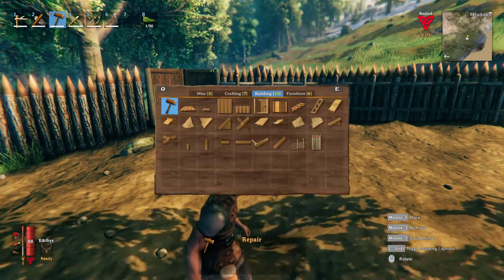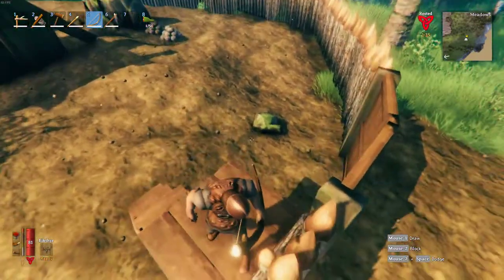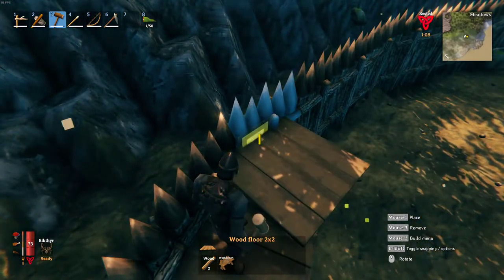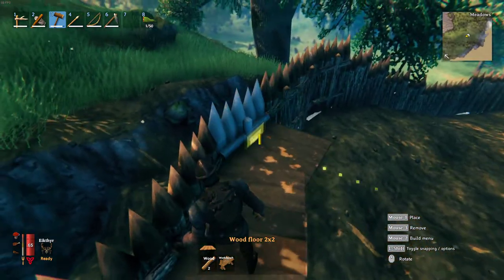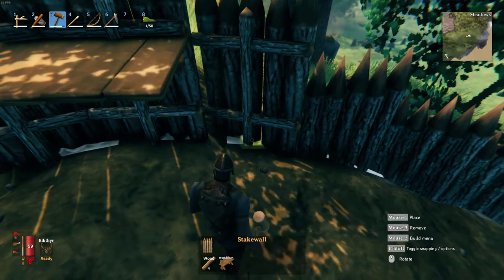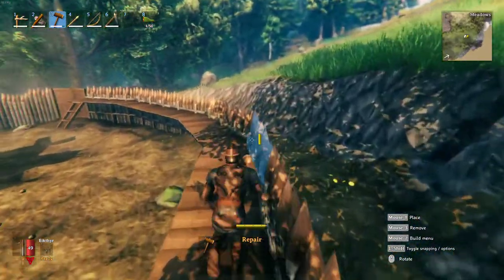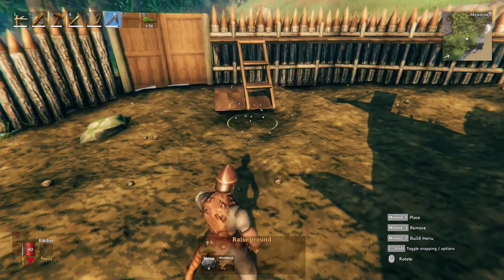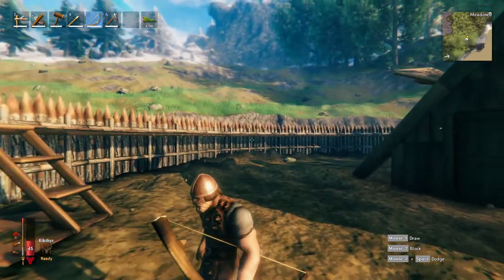Wall Walkway To RAIN DOWN FIRE | Base Defense | Valheim Gameplay | 9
Let's build a walkway on the wall so we can rain down fiery arrows from above on any unfortunate soul who attacks our base. This will take a bit of wood and will need to go all the way around. Now, if only I can put the spiked fence on facing the right way.